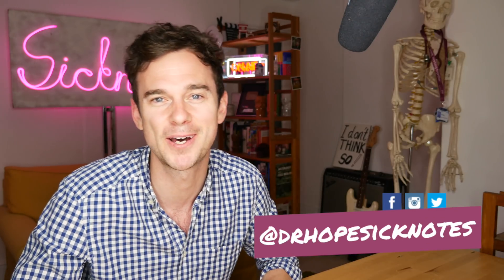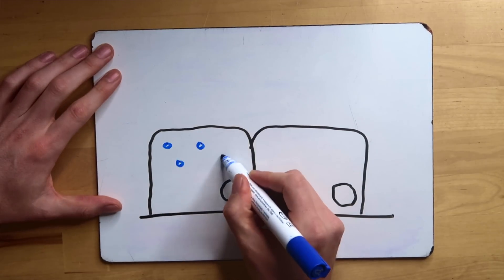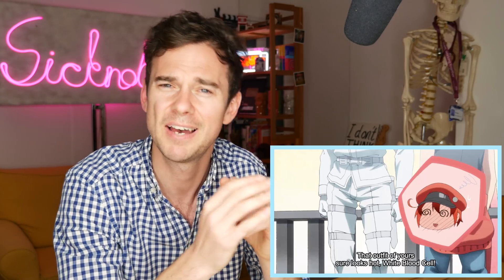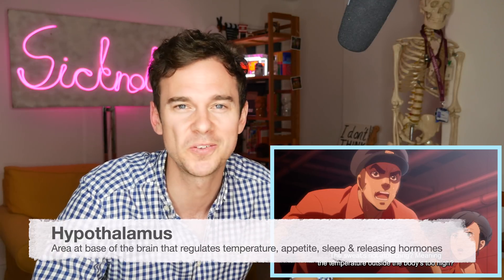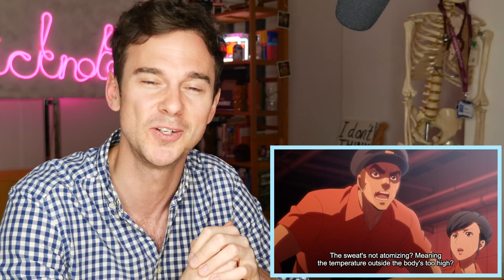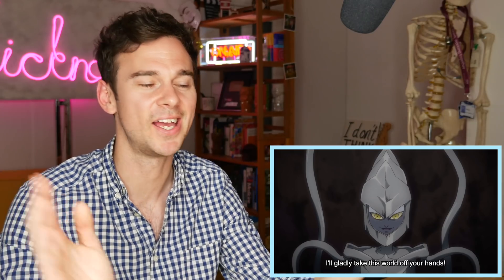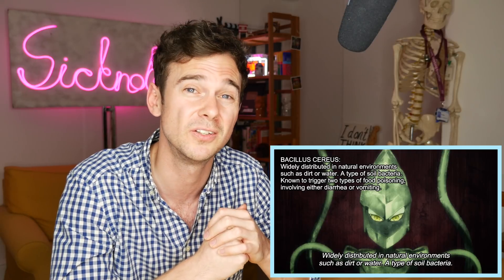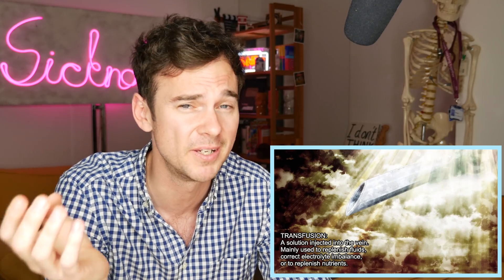DOCTOR reacts to CELLS AT WORK! // Episode 11 // "Heat Stroke"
We're continuing our dive into the human body that is Cells at Work / Hataraku Saibou! from a real doctor's perspective; I react and breakdown episode 11 all about heat stroke.

I'm not an expert on heat stroke - but I still wanted to cover all the episodes for you; so I've kept this one pretty basic. Hope you enjoy!

This is part of a series reviewing Cells at Work, you can find the whole playlist here:

And also I did a series on Marvel movies too, more on that soon.

ALL Cells At Work! Clips owned by Kodansha / Kodansha USA and distributor Sony Music Entertainment (Japan) Inc.

Song 'Planet Disko' by The AutoDisko
Song 'First Day' by Huma-Huma
Song ‘Finding Me’ by Eveningland